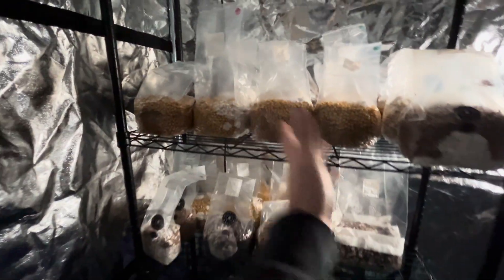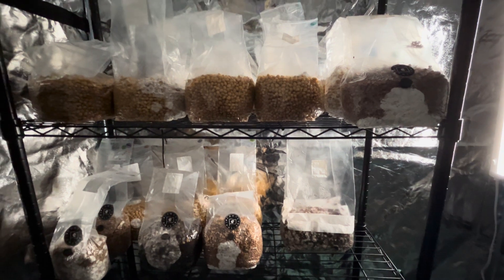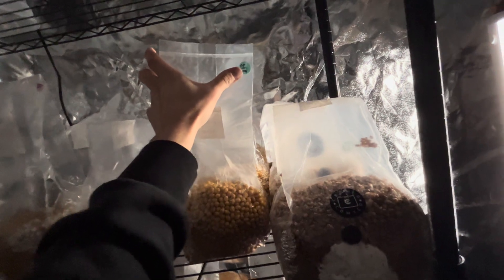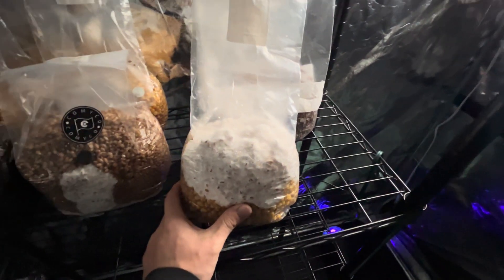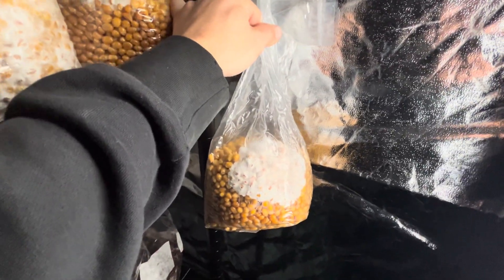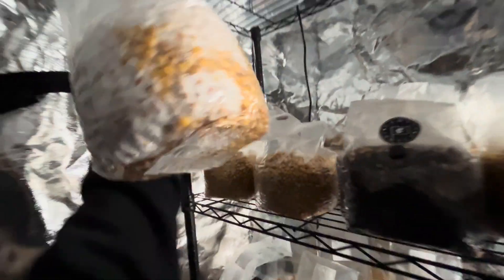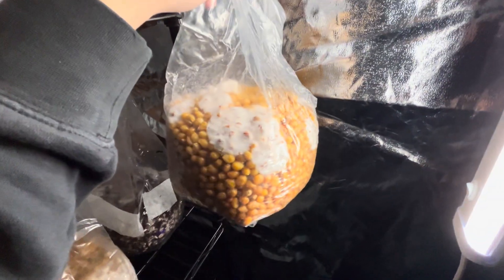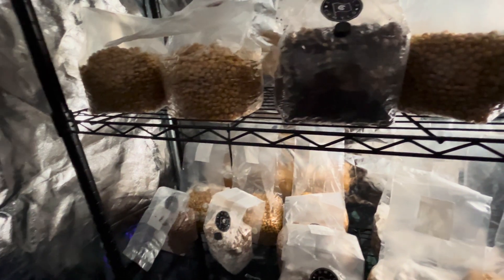Exploring Diverse Dung-Loving Fungi Variants: A Deep Dive on Grain Spawn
This video showcases a detailed comparison of different colonizing grainspawns, highlighting their growth behaviors, genetic diversity, and adaptability. We’ll examine the faster-growing types alongside the more leisurely ones, discussing common challenges and interesting observations in fungal cultivation.

🍄 Perfect for both experienced mycologists and newcomers to the field, this exploration sheds light on the lesser-known aspects of fungal life.

🌾 Ready to embark on your own fungal cultivation journey? Explore our premium grainspawn offerings at ColoradoMycologyCompany.com. Our carefully curated selection is ideal for all your mycological needs.